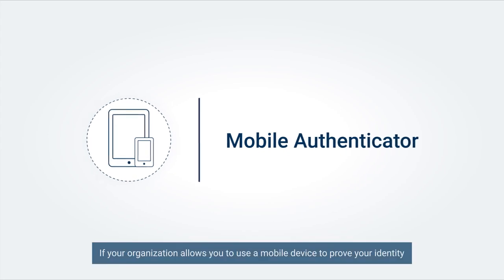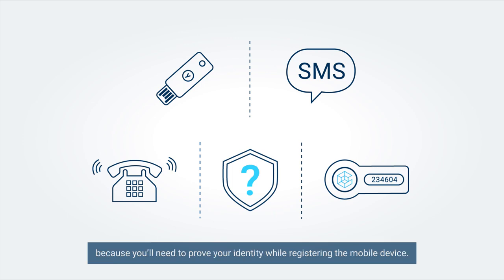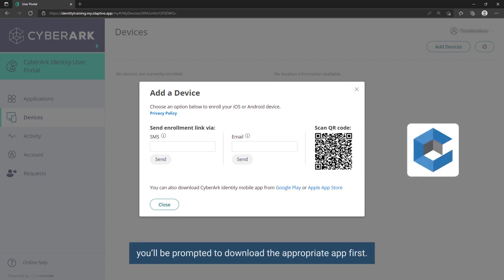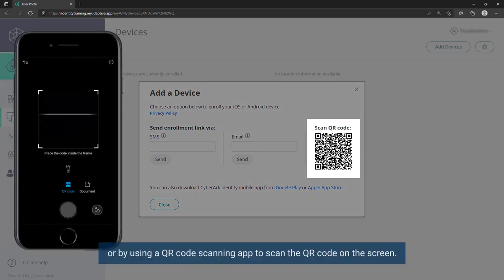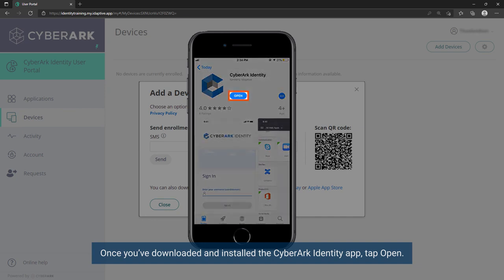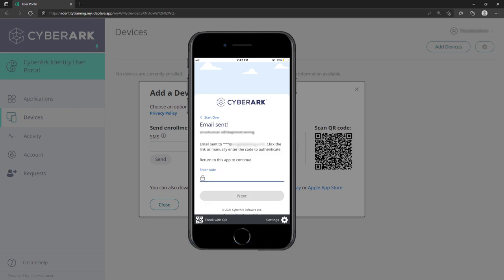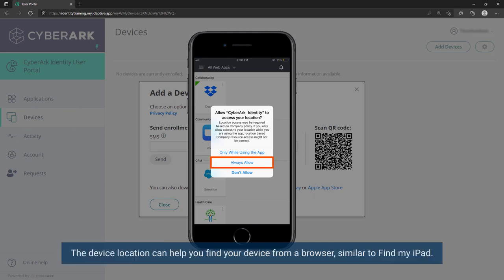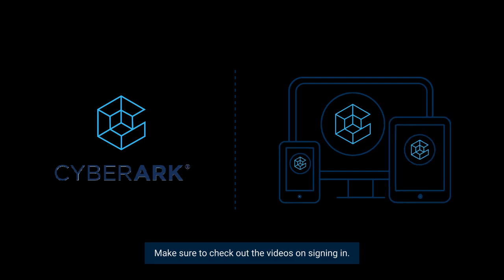Setting up a Mobile Authenticator App for MFA | CyberArk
Learn how to set up a mobile authenticator app for Multi-factor Authentication (MFA) with CyberArk Identity. This is just one of the various MFA methods CyberArk Identity uses.